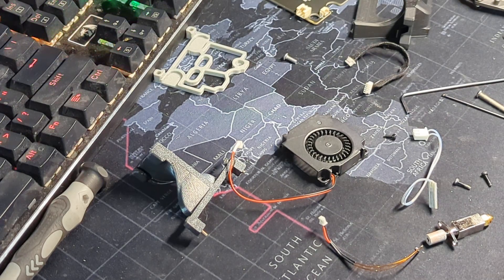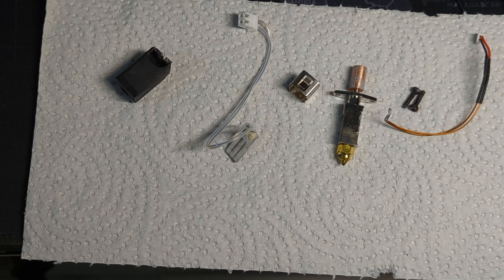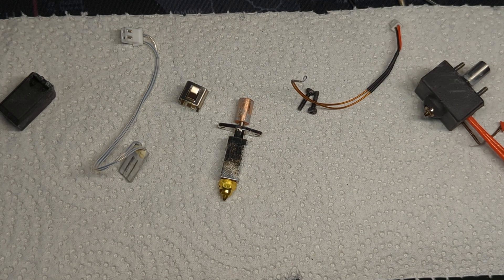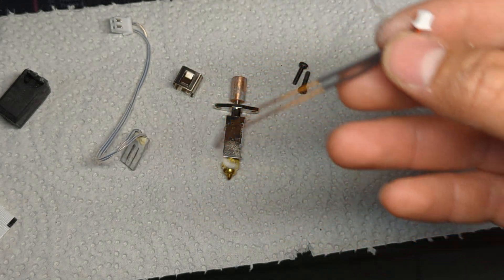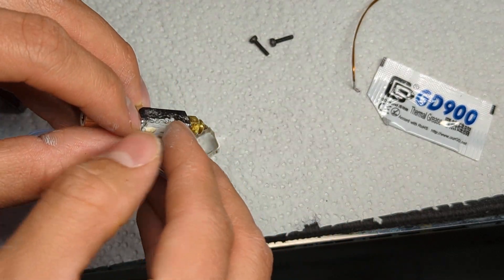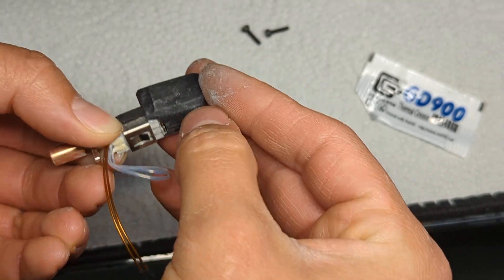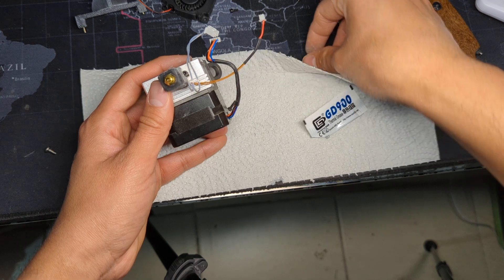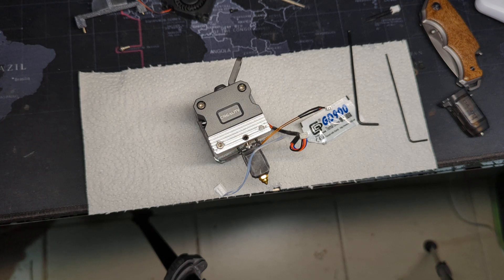Ender 3 S1 Pro - CHCB-OT Ceramic Hotend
If it's out of stock you can find the same ones from other sellers for about $10